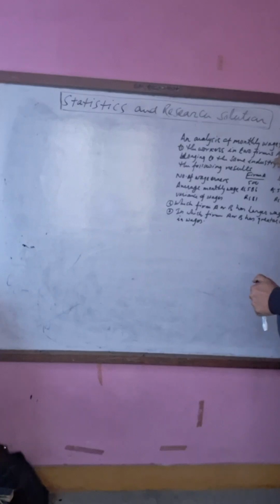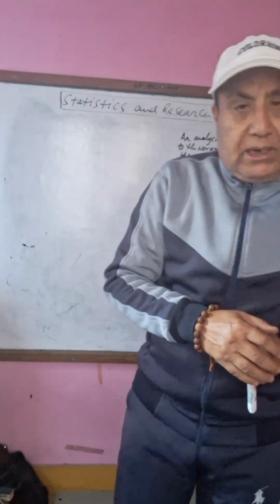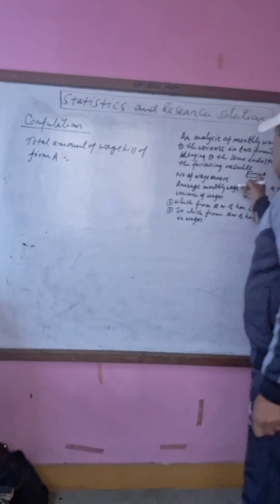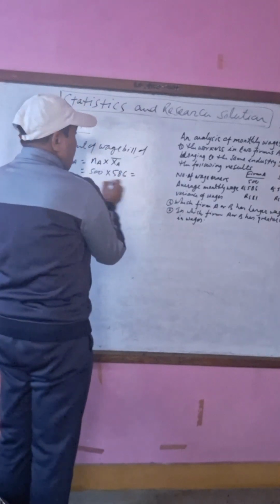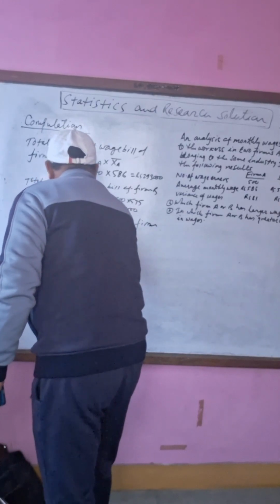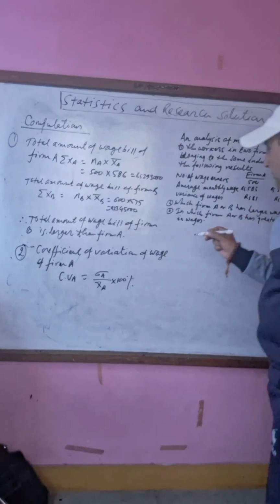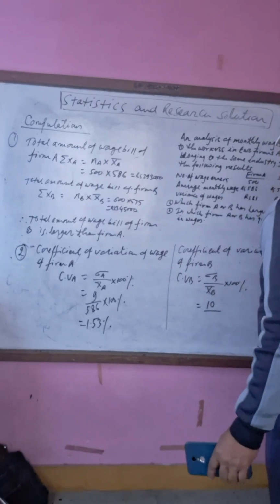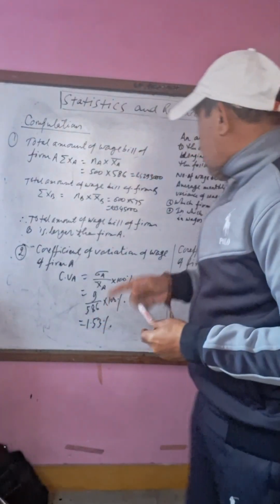Measures of Central Tendency ,Total wage, variability in wages